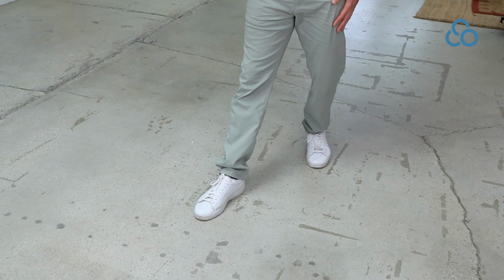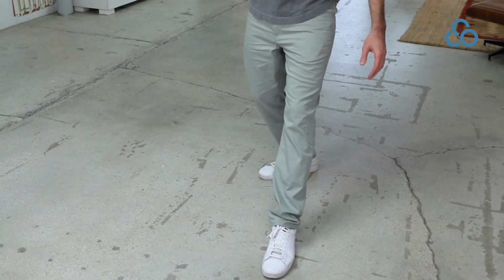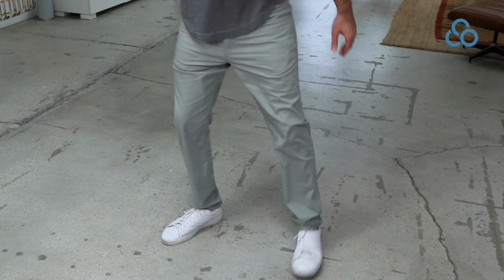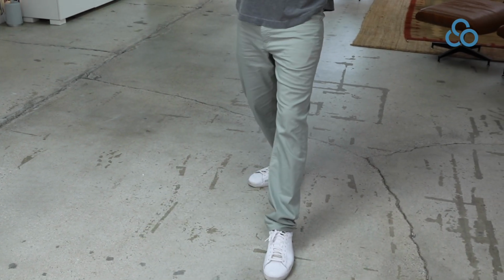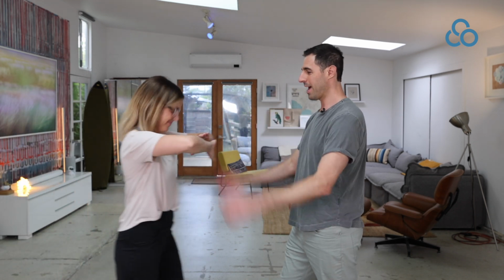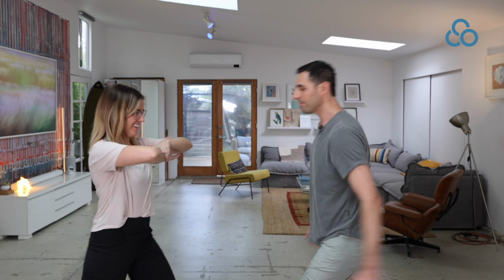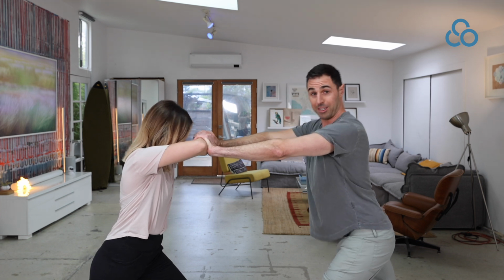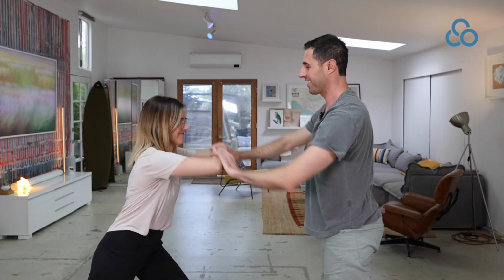4 Ways To Overcome Freeze Mode Fast by Shifting Your Posture: Step By Step Guide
Feeling stuck in FREEZE MODE? Dive into 4 ways to overcome freeze mode with practical, step-by-step techniques focused on shifting your posture. Freeze mode is a survival response that can be debilitating, but with the right tools, you can regain control and improve your well-being.

🌟 Key Points Covered:
0:00 Understanding freeze mode: a survival response
1:51 Touch your fingers together
2:18 Take a step back
3:55 Incorporating force
5:07 Dance with discomfort

💬 Join the Conversation:
Have you experienced freeze mode? What techniques have worked for you? Share your thoughts and experiences in the comments below!